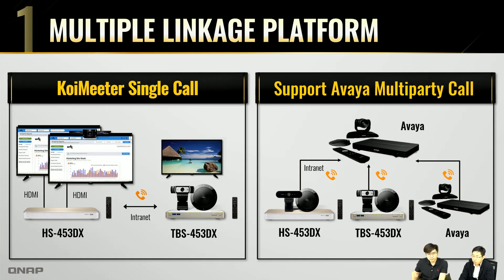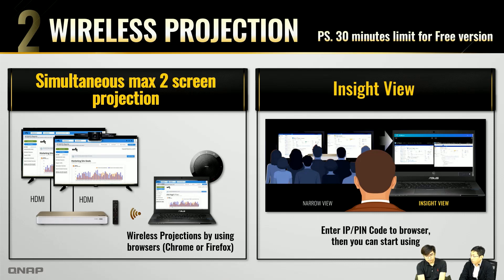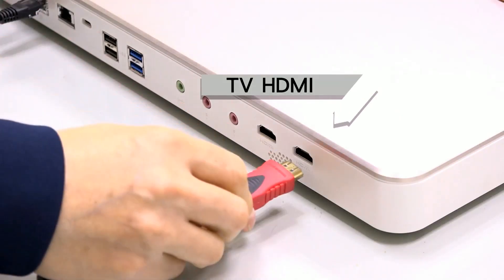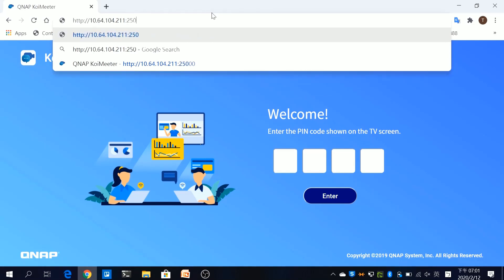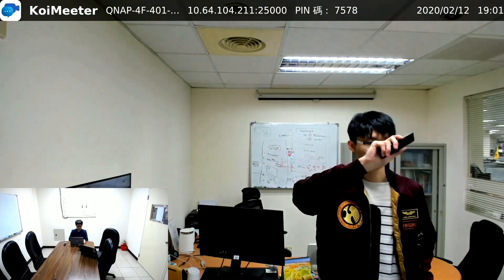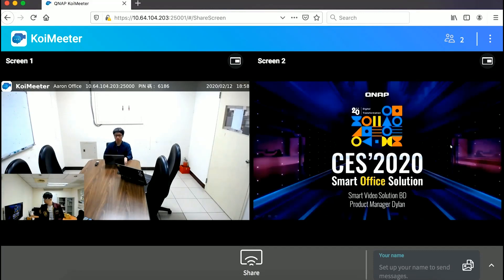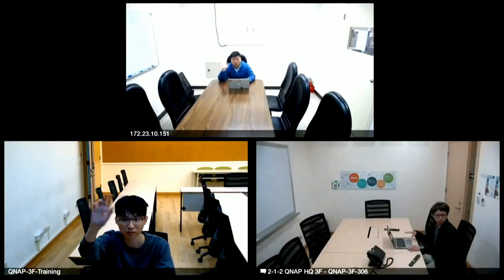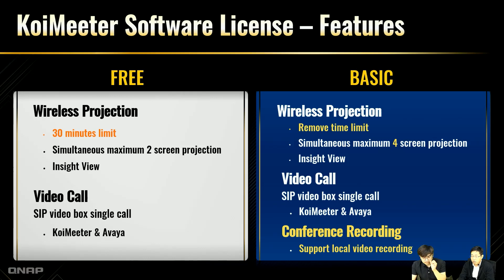Koimeeter Smart Video Conferencing enhances multi-site meeting on private cloud platform for free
QNAP KoiMeeter’s high-quality video conferencing system is your ideal solution for small and medium meeting rooms with support for wireless presentation,
audio transcription, real-time translation, cross-platform communication and local storage